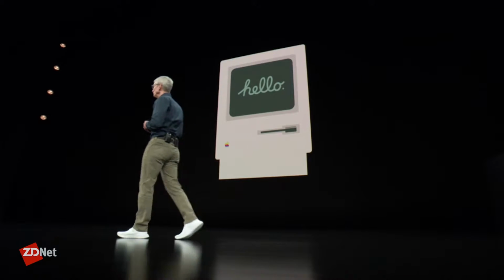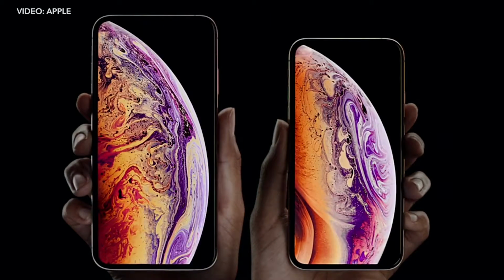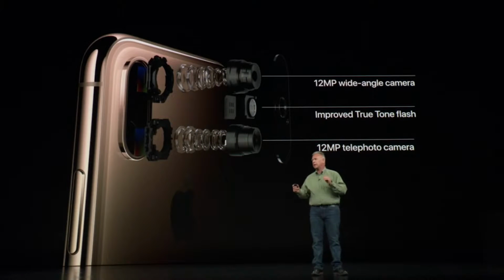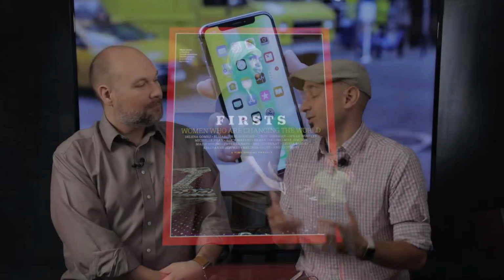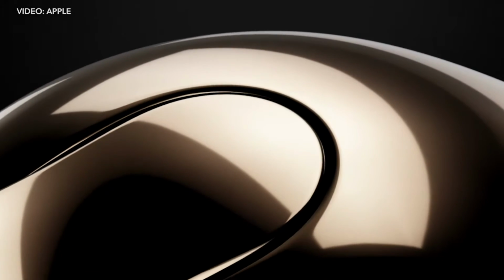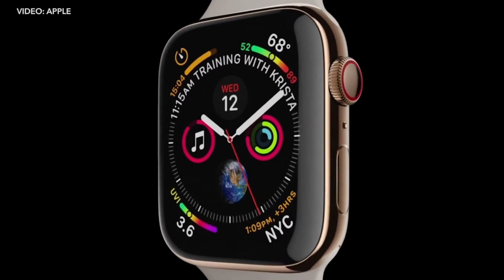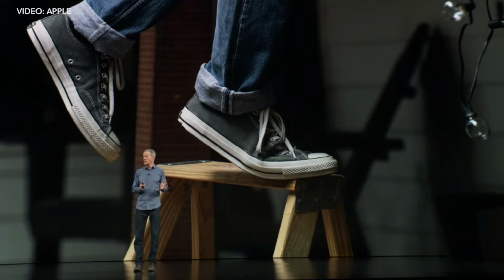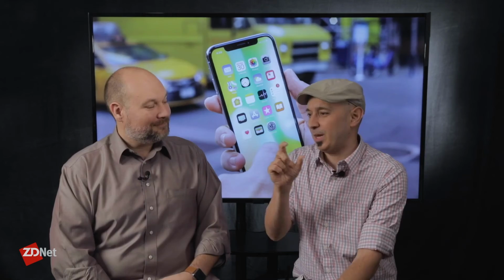The iPhone with a laptop price tag: Will Apple's iPhone XS Max convince business pros to upgrade?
Jason Hiner and Bill Detwiler discuss Apple's latest mobile hardware, including the most expensive iPhone ever and the increasingly health-conscious Apple Watch Series 4.